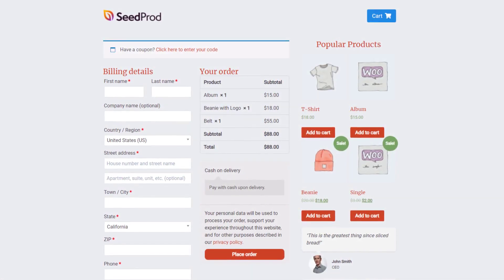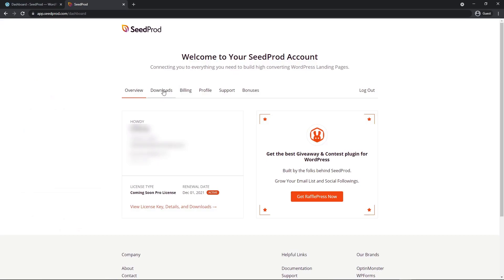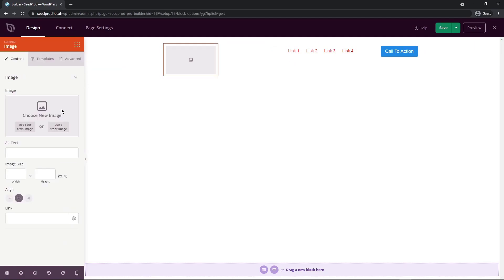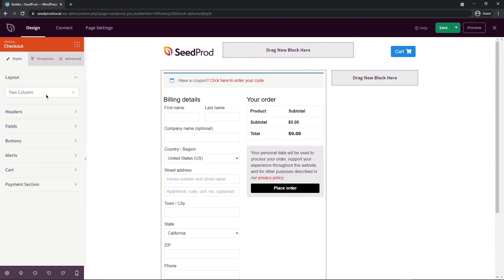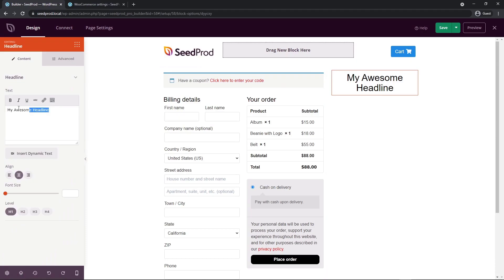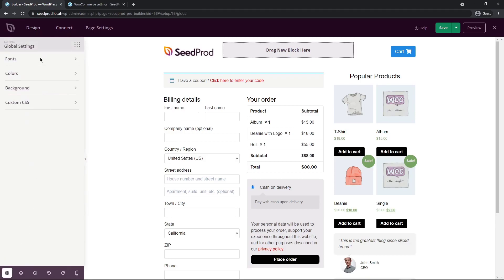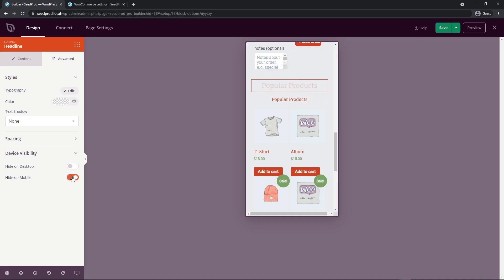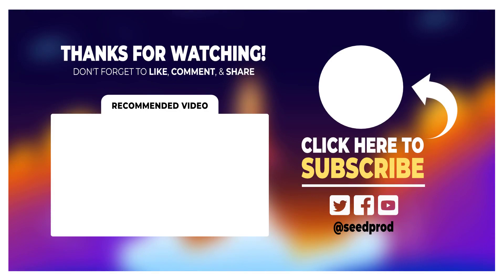How to Create a Checkout Page in WordPress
Do you want to create a checkout page for your online store? Your checkout process can make or break your business’s success. So ensuring it’s fully optimized can help you increase sales and combat shopping cart abandonment.

In this video, I will show you how to create a checkout page in WordPress with absolutely no coding.

Timestamps:
00:00 - Introduction
00:26 - Install WooCommerce
01:40 - Install SeedProd Page Builder
02:36 - Create New Checkout Landing Page
03:21 - Import Header Section
03:51 - Add Logo
04:20 - Custom Cart Button
05:10 - Add Checkout Section
07:41 - Add Popular Products
08:39 - Add Testimonials
09:44 - Global Settings
11:09 - Mobile Preview
12:00 - Publish Checkout Page
12:23 - Updating Page Settings
13:07 - WooCommerce Checkout Setting
13:44 - Outro

You can find out more information on How to Create a Checkout Page in WordPress here: